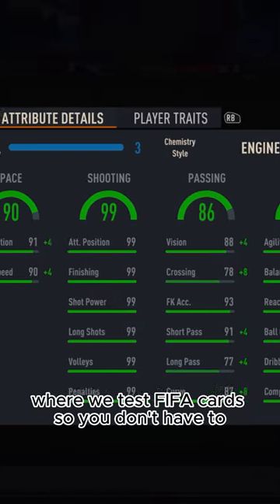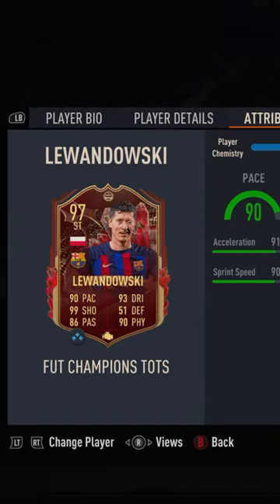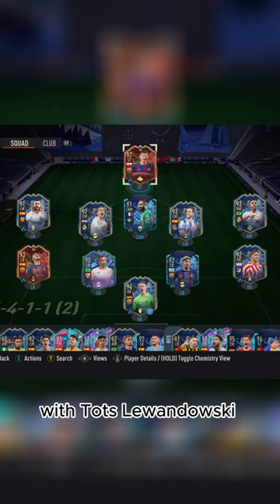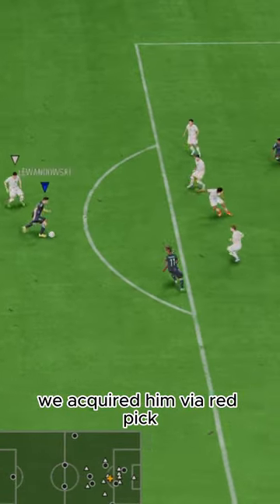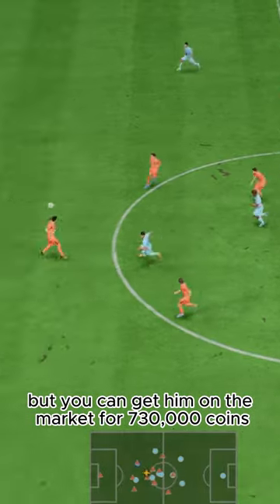Baller or BUST? TOTS Lewandowski Player Review!